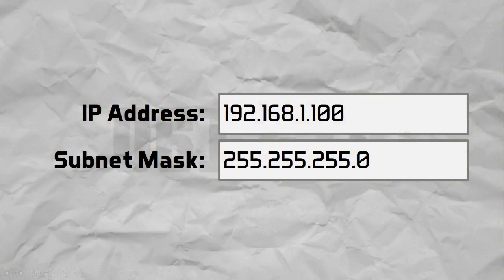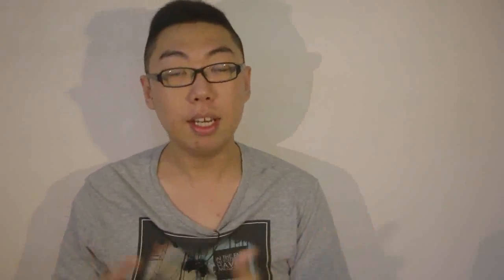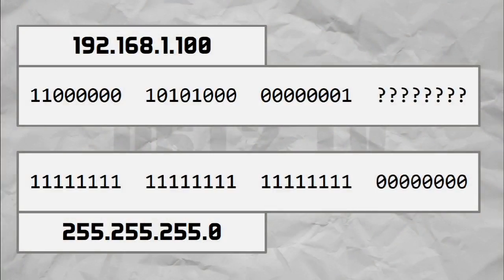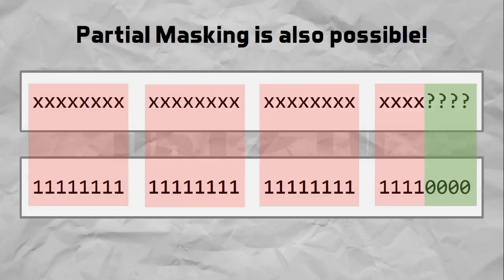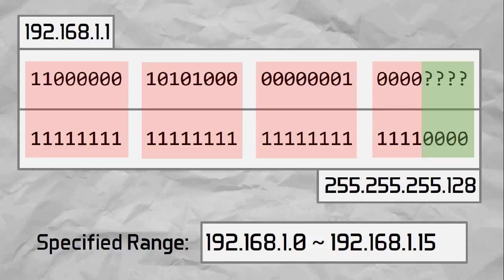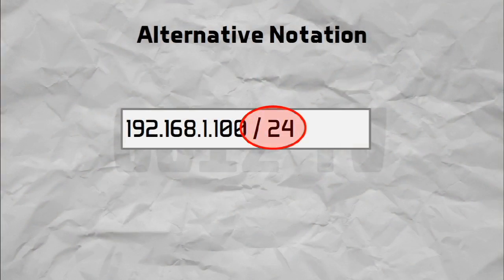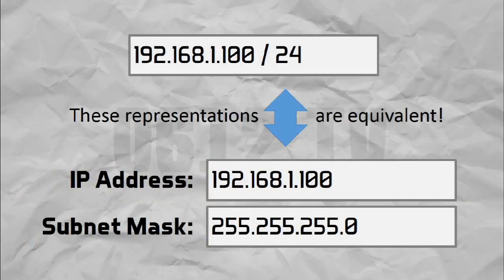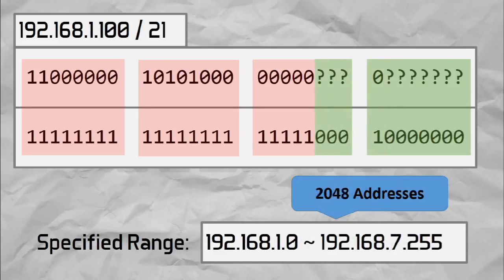Subnets - Friday Minis 195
ERRATA starting 1:48 - Note that the subnet mask shown at the bottom is incorrect. It should be 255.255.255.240. Thanks to YouTube user murr395 for pointing this out!

We often see this interesting term associated with IP addresses. But what do they really mean? Today, we take a closer look!

= CREDITS =
ISRC: USUAN1200100

= 0612 TV =
0612 TV, a sub-project of NERDfirst.net, is an educational YouTube channel. Started in 2008, we have now covered a wide range of topics, from areas such as Programming, Algorithms and Computing Theories, Computer Graphics, Photography, and Specialized Guides for using software such as FFMPEG, Deshaker, GIMP and more!